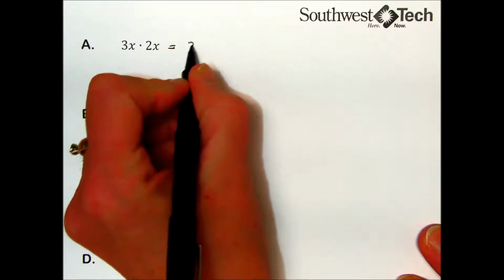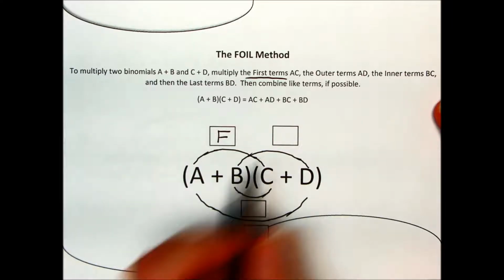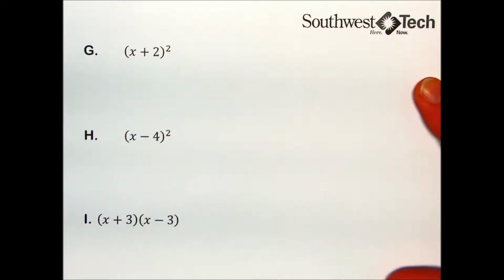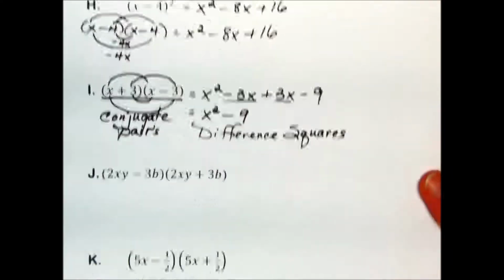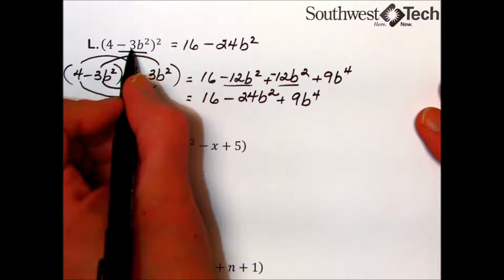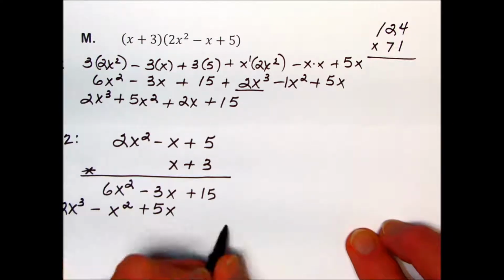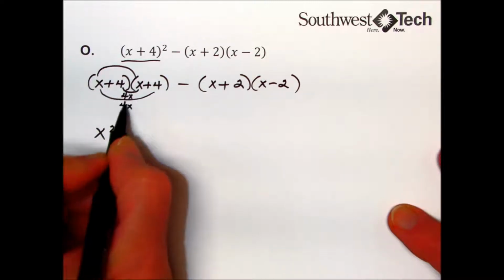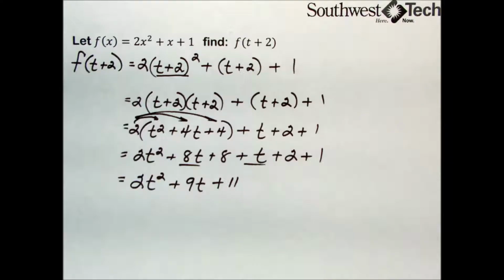Multiplication of polynomials - Intermediate Algebra Unit 5 Section 2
This video lecture discusses how to multiply polynomials. See below for specific topics discussed.

Topics and terms featured in this lecture video: multiplying monomials, multiplying monomials and binomials, multiplying any two polynomials, the product of two binomials:  FOIL, squares of binomials, products of sums and differences, and function notation.